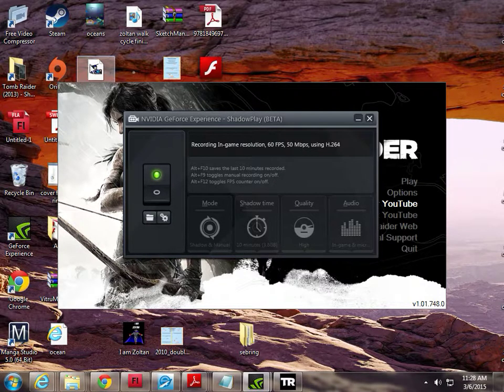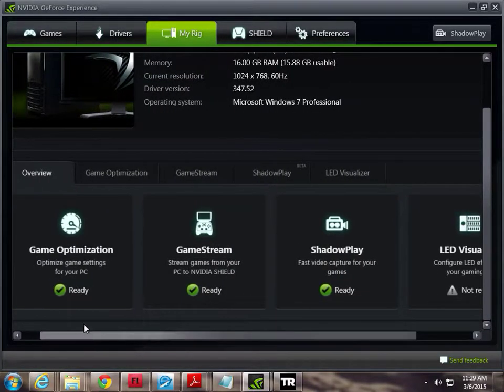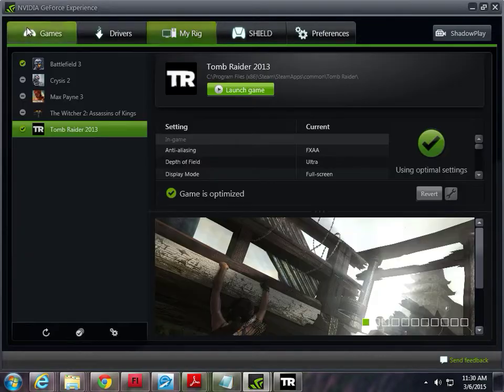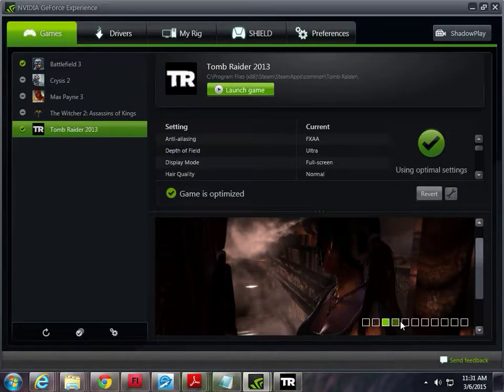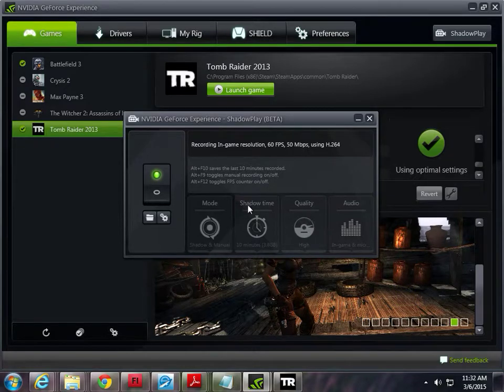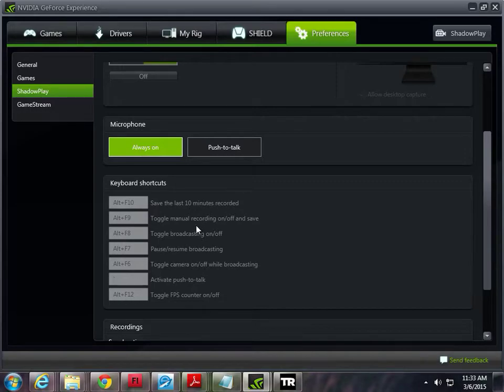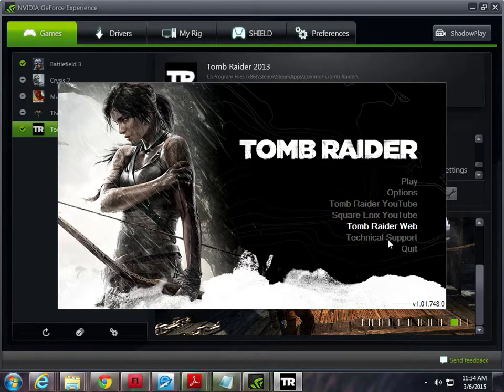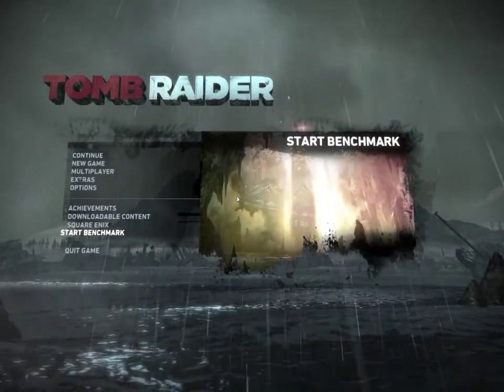Explaining Nvidia's ShadowPlay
Description   This is one of my first time using NVidia's shadow play Video Created by                               ZoltanStudios                                              @vancechristopher
 software that records the Desktop.  I used it to make a movie on the shadow play feature, and how it works.

Follow me Christopher E Vance on these networks.

Tools I use and support using:
Animate cc (formally Flash cs4 Professional)

Open source software I support:
Blender

OBS
Open Broadcaster Software

Air Brush

Masking film: VViViD Blue Stencil Vinyl Masking Film with Anti-Bleed Technology (25ft x 12in)

Cricut Maker